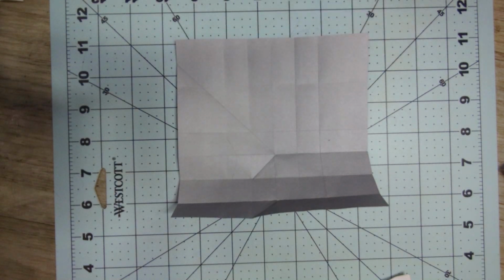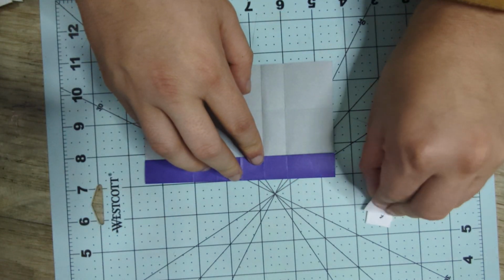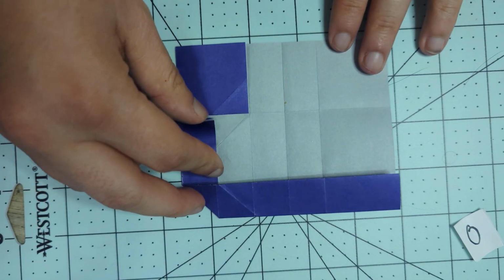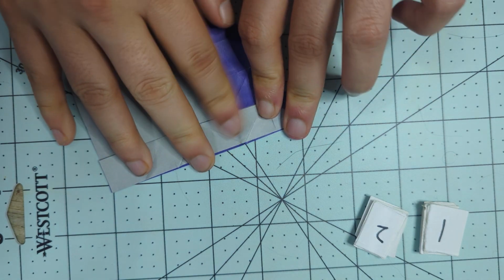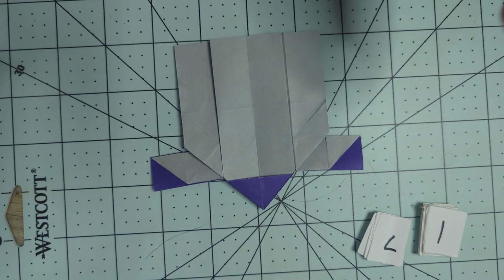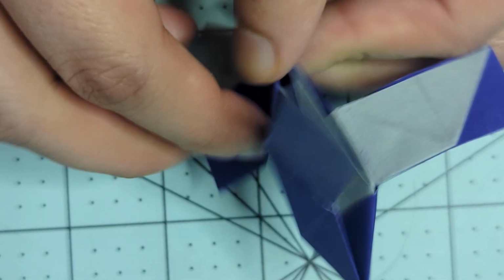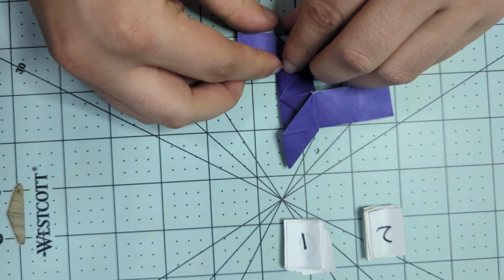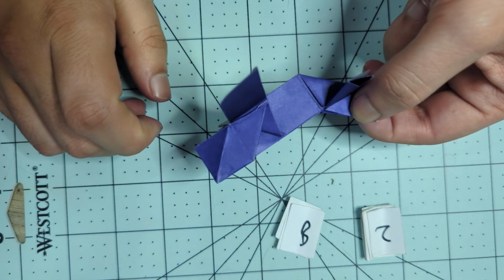Origami Plane By Jun Maekawa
From the book "Genuine Origami" Please find on Archive.Org or buy a copy